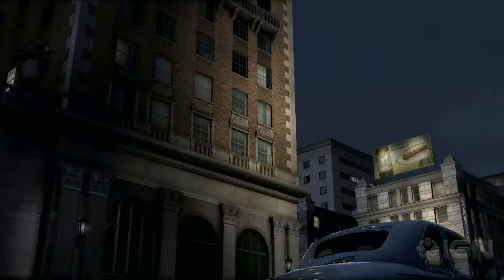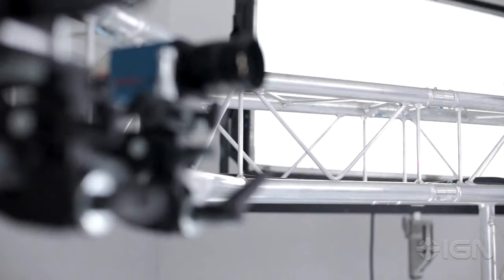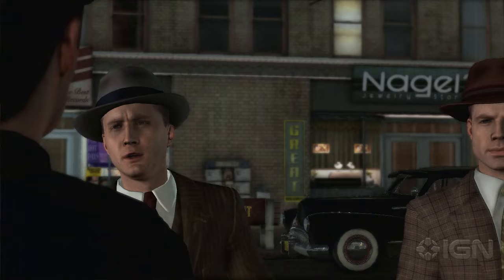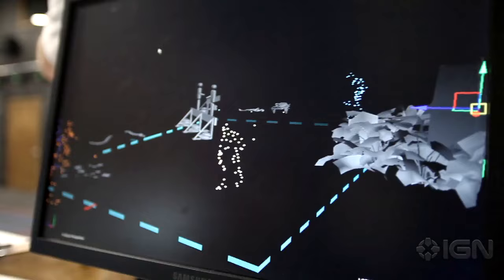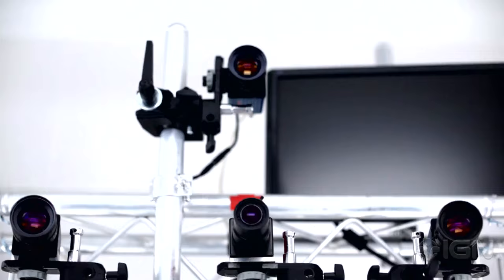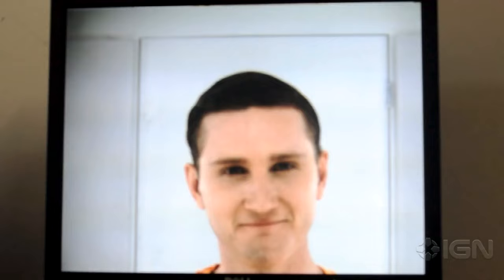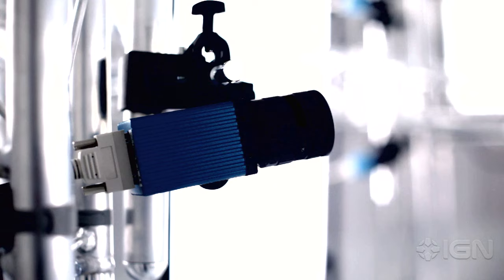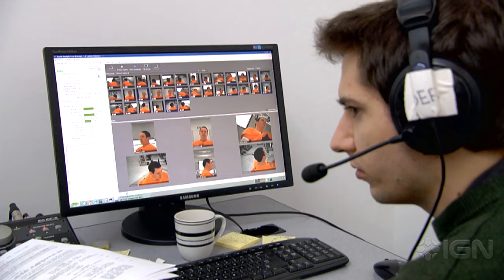LA Noire - Tech Trailer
Video game developers have been making realistic cars and buildings for years, but  LA Noire is set to take facial realism to the next level.